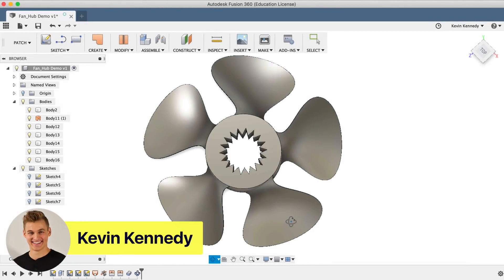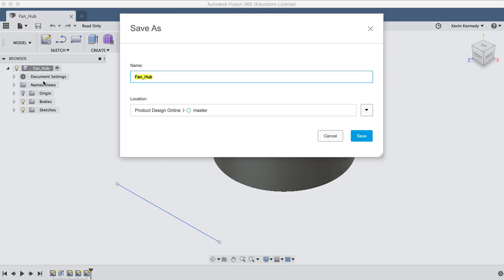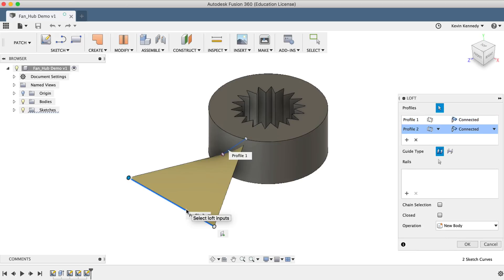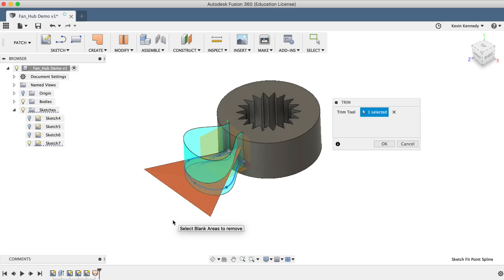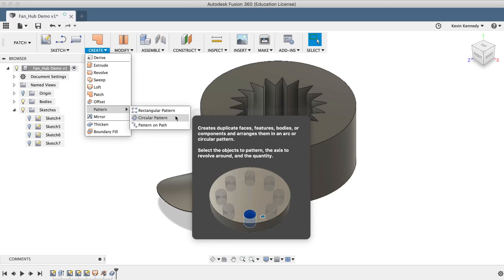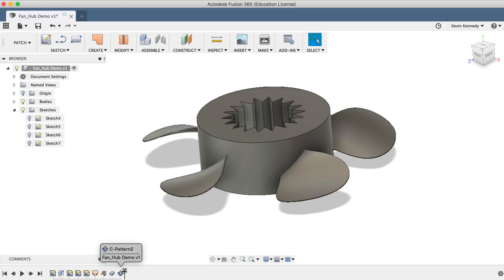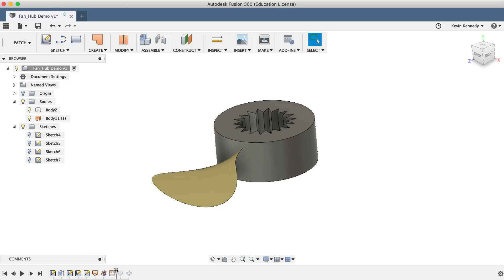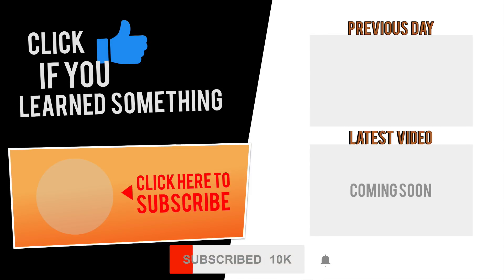Fusion 360: Surface Modeling a Fan Blade in the Patch Workspace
Fusion 360: Surface Modeling a Fan Blade in the Patch Workspace // Welcome to episode #13 of Fusion Fridays. By the end of this video, you’ll be able to surface model a fan blade in the Patch Workspace. You’ll learn how to loft a surface, create a circular pattern, and we’ll take a look at how to go back and edit surfaces by extending them.

TIMESTAMPS
0:00 - Surface Modeling a Fan Blade in Fusion 360
0:21 - Get the demo file
1:52 - Loft the first blade
2:37 - Trim the first blade
3:28 - Thicken the first blade
4:10 - Circular pattern the blade
5:28 - Extend the blade (make surface larger)

2.  View my checklists for Fusion 360 beginners ➞
3.